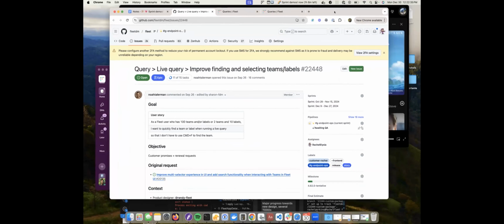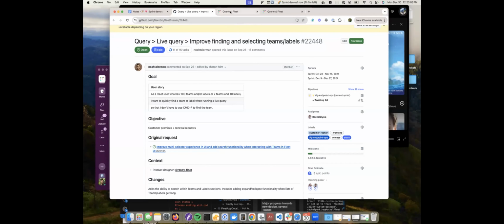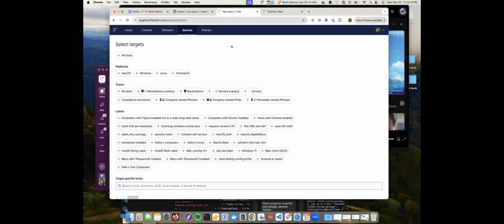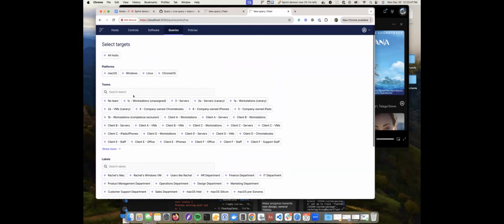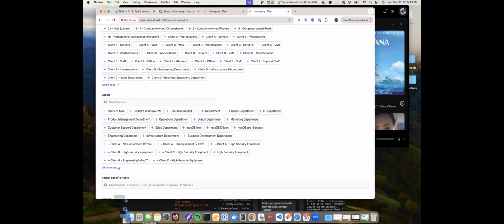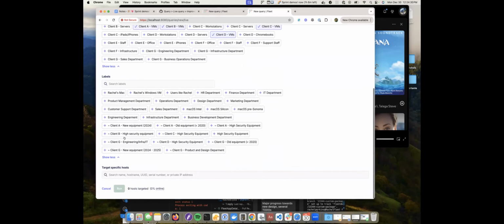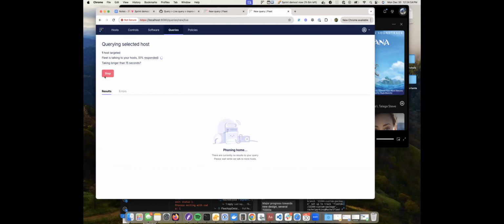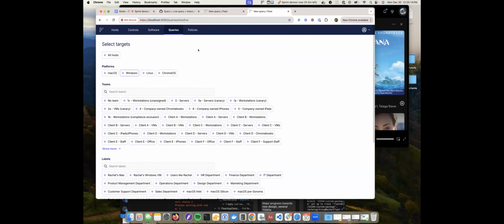Improved Search and UI for Multiple Teams/Labels - Fleet 4.62.0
Fleet v4.62.0 now added searchable query targets and cleaner UI for uses with many teams or labels.

User story:
As a Fleet user who has 100 teams and/or labels or 2 teams and 10 labels, I want to quickly find a team or label when running a live query so that I don't have to use CMD+F to find the team.